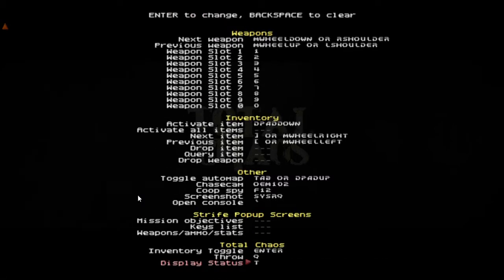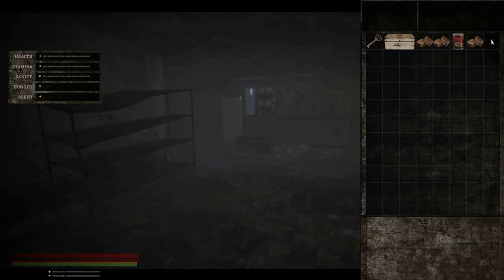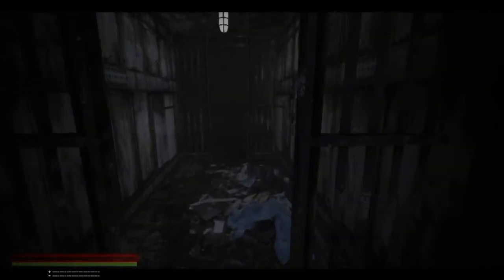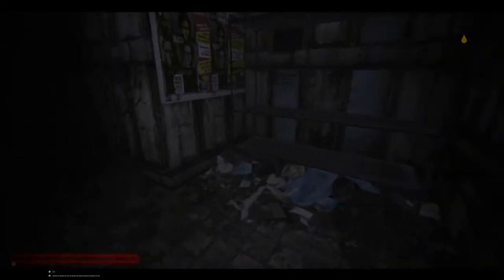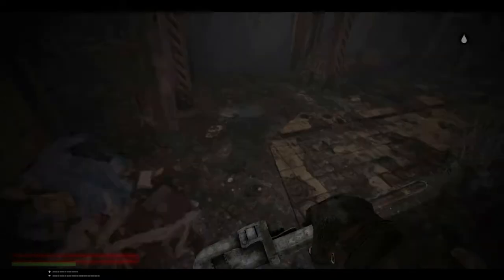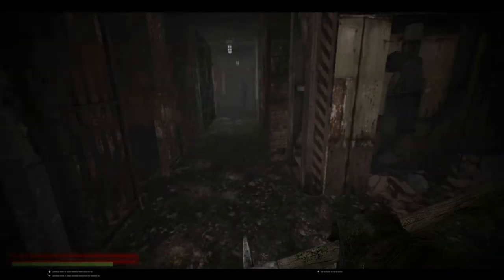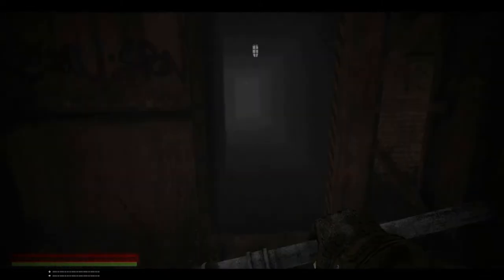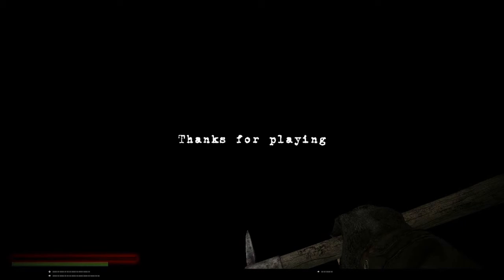Doom Mods: Total Chaos Alpha (Amazing mod!)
Edit: This uploaded at 60 frames per second? Ironic that the game doesn't even run at that many frames while recording! LOL